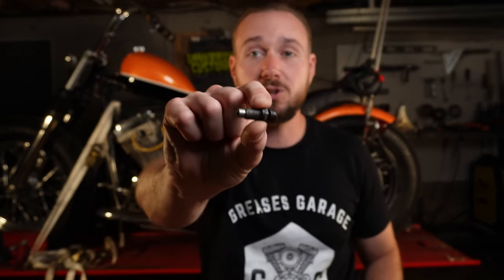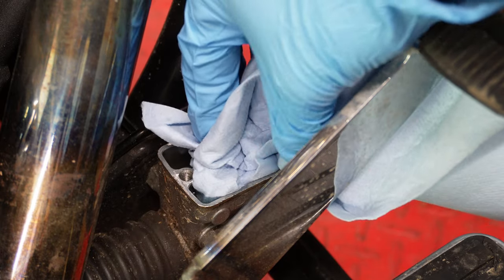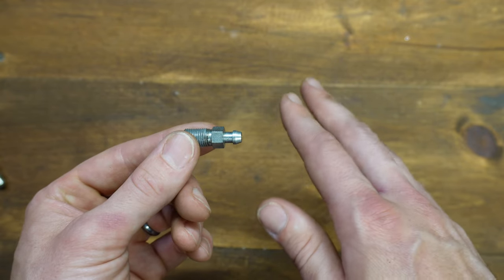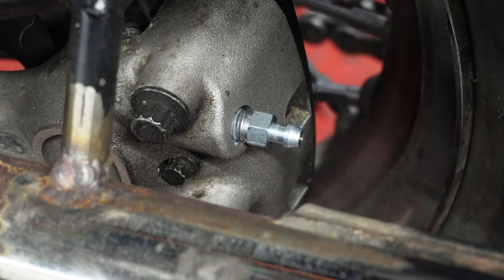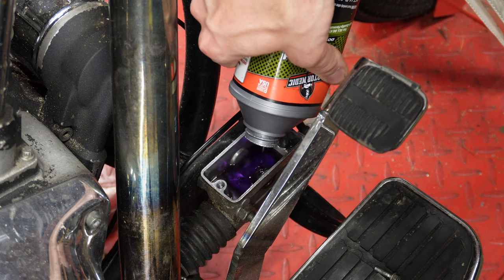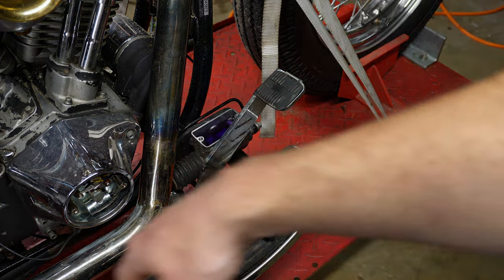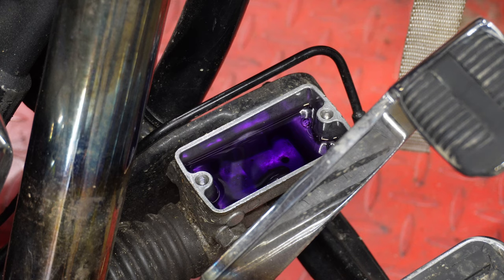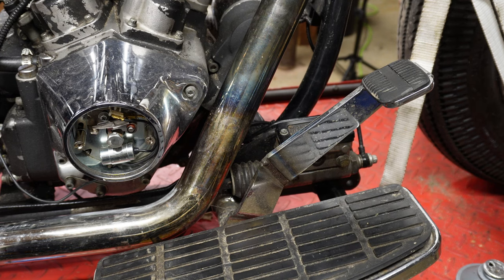The EASIEST Way To Bleed Motorcycle Brakes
Today I'll be showing you the EASIEST way to bleed the brakes on your motorcycle. No vacuum pumps, no second person needed, a true one person motorcycle brake bleeding method.

All you need is a $7 speed bleeder (link below), a 3/8" wrench, and some brake fluid of your choice.

The bleeder size is 3/8-24 and is sold in pairs so each bleeder is only $7. I've had the same one in my bike for the last 4 years and it's showing zero signs of wear.

By the end of this video I'll take brake bleeding from your least favorite maintenance task to a 5 minute job you can knock out after your yearly oil change. NEVER STRUGGLE with bleeding your brakes again.

One thing I want to mention...I have NO AFFILIATION with Russell Speed Bleeders, it's a product that's saved me a ton of time and frustration so I'm sharing it with you guys. I get zero commission from your purchase. If you have another brand you'd prefer to buy from, that's ok too. This just happens to be the brand I used so it's what I can recommend from 4 years of experience with it.

Action Mic (Amazon)